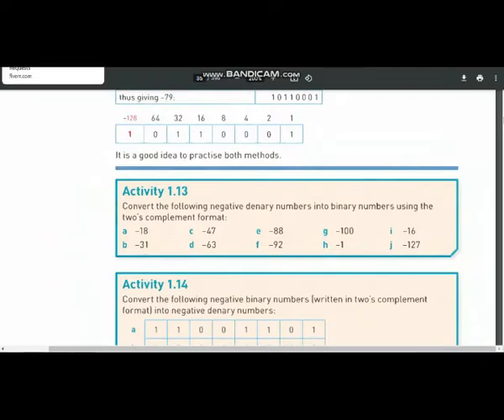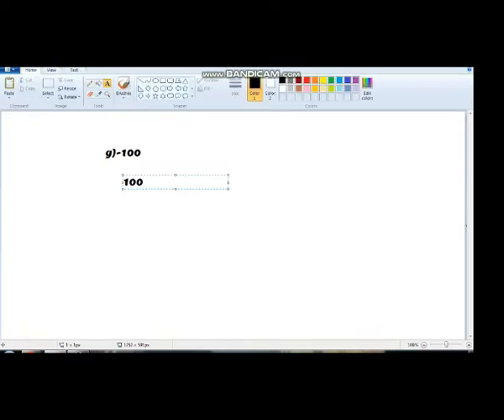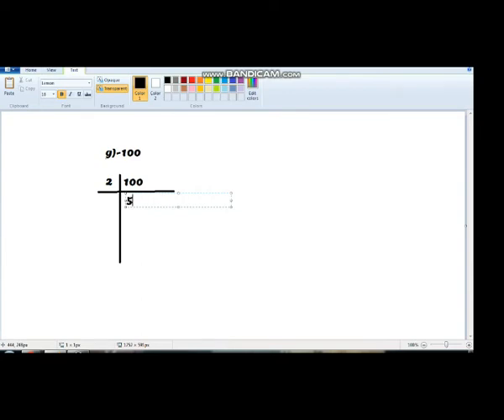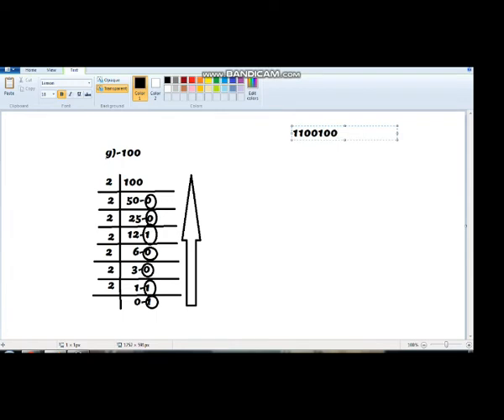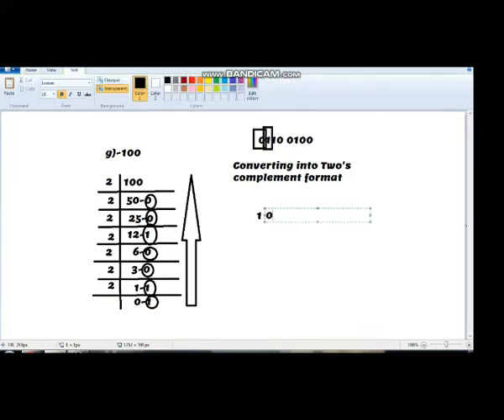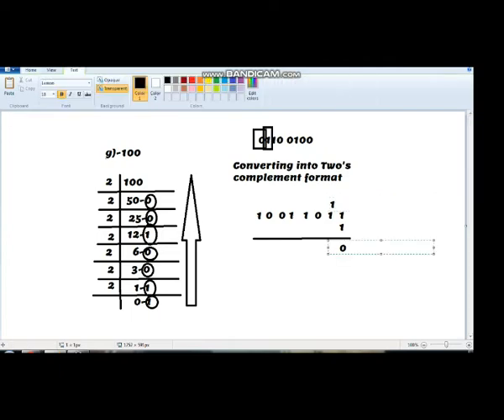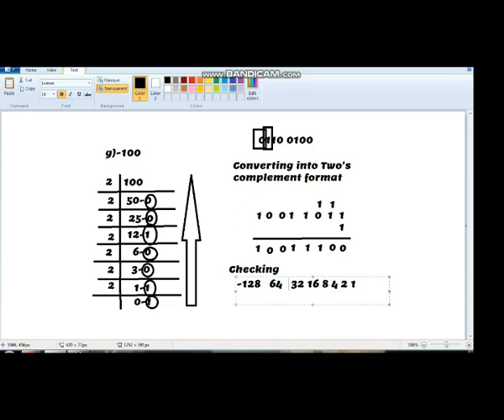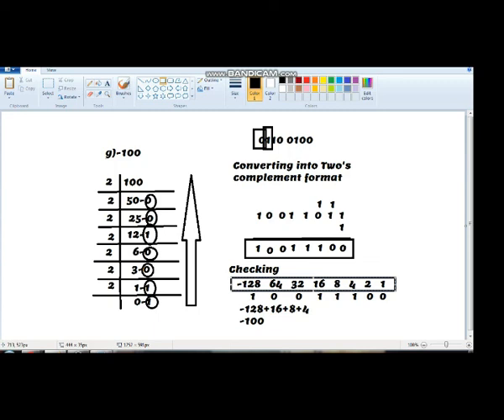Computer Science 2210/0478-Chp 1-Activity 1.13:Two's complement format of Negative Denary Numbers